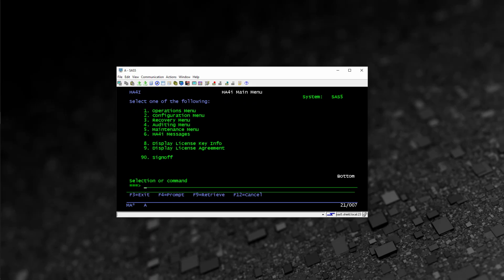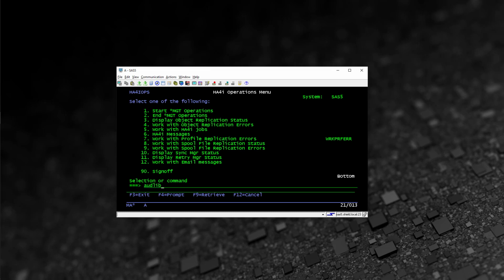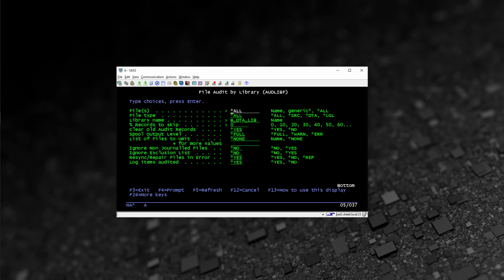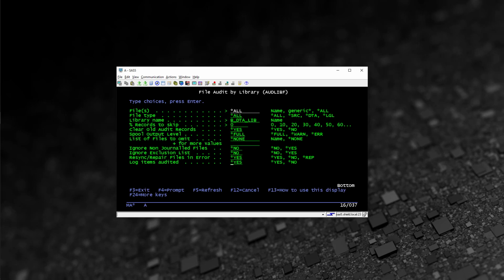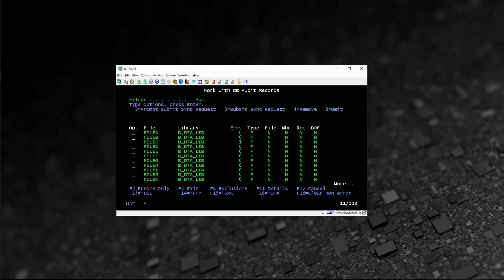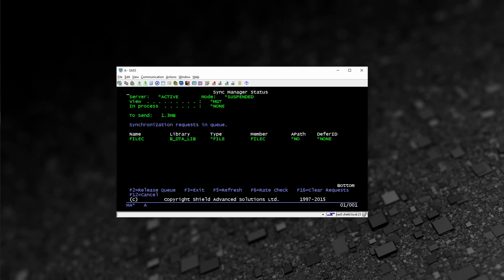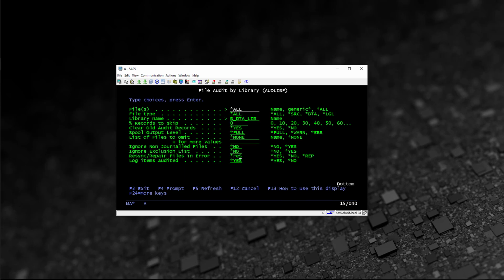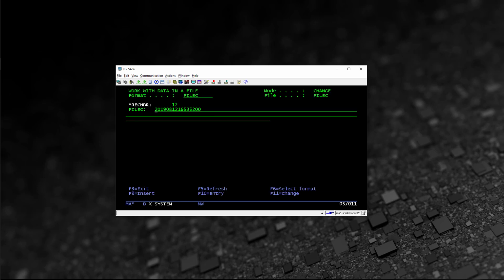HA4i Auditing Library Files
Overview on how to audit library files between the *MGT and *NET systems, using HA4i.

Shield offers several products and services.